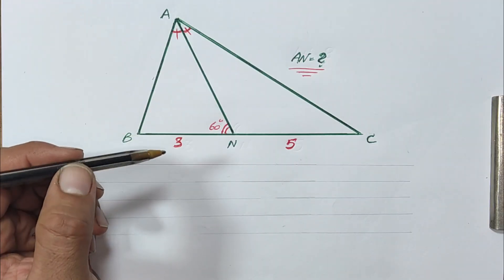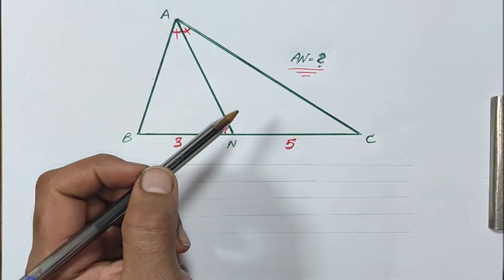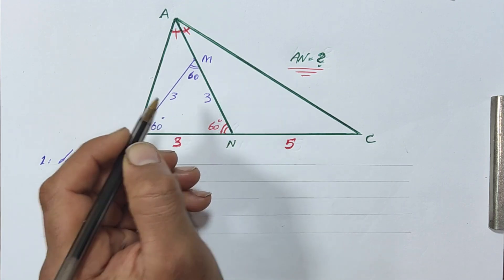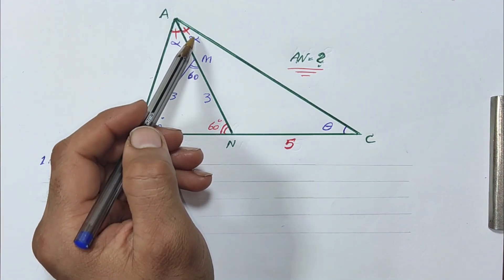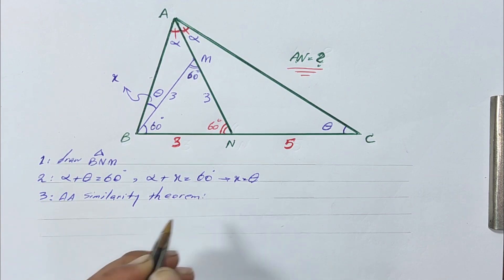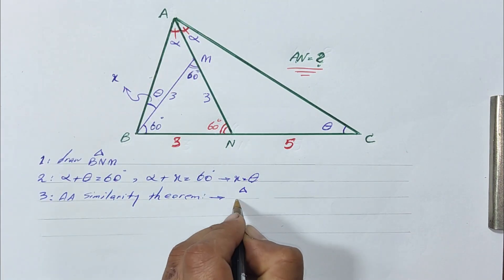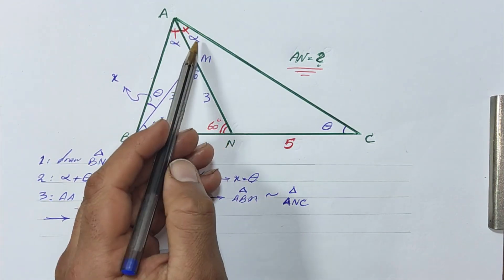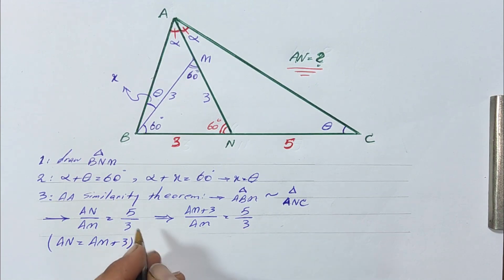Cambridge General IQ Test (Over 120) that Looks Impossible (But Isn't)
Geometry challenging question that estimates your IQ, creativity and analytical power at the same time.